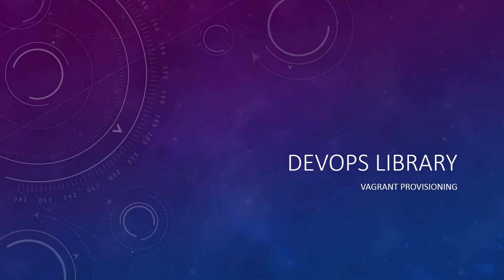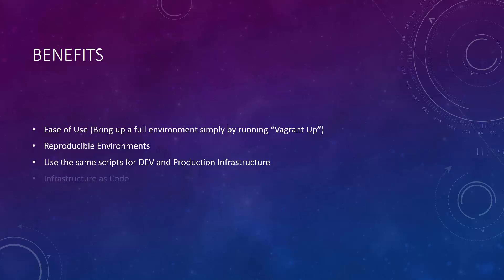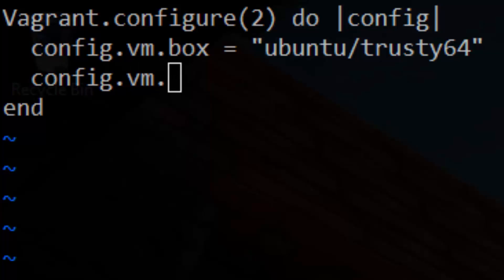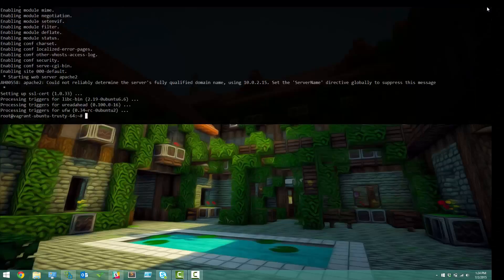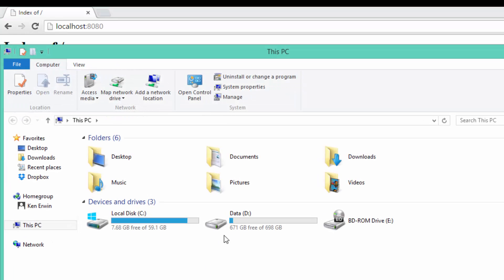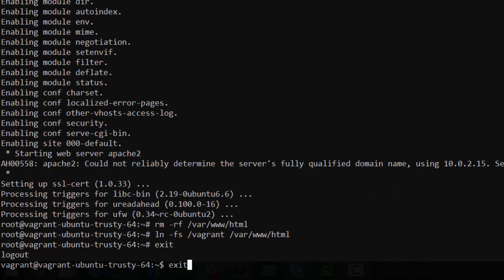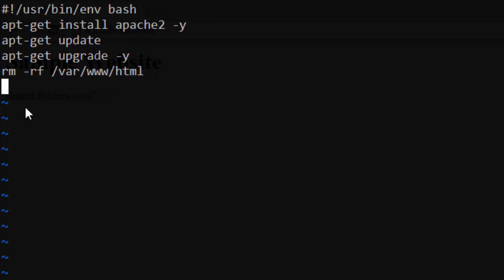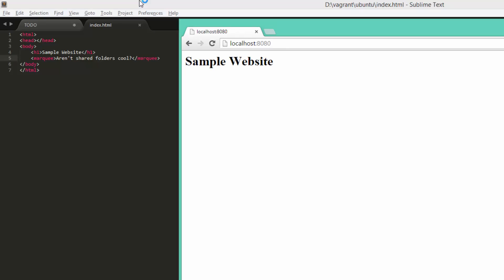DevOpsLibrary Episode 15: Vagrant Provisioning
Welcome to the fourth episode in our Vagrant course!  Today we’ll talk about Vagrant Provisioning, which will allow us to run “vagrant up”, and have the entire environment all the way down to the application stack fully configured.